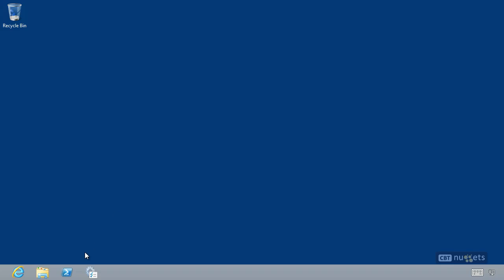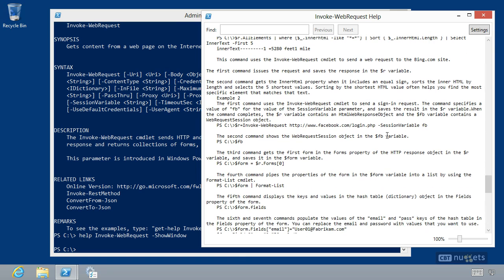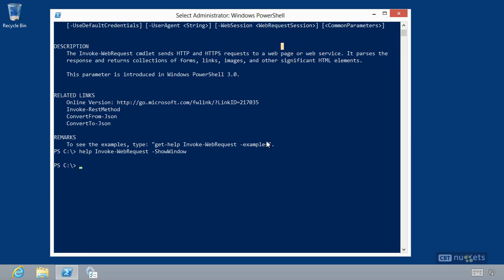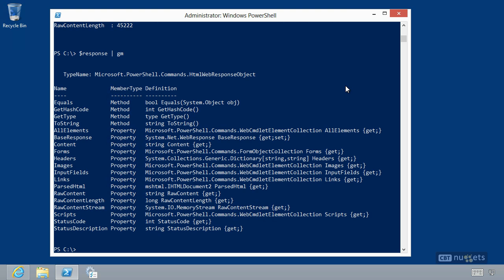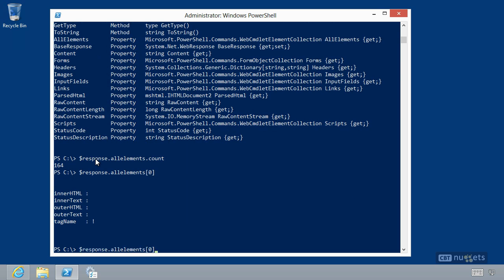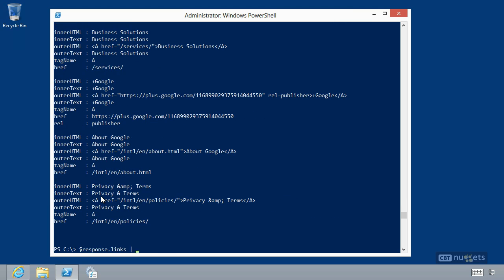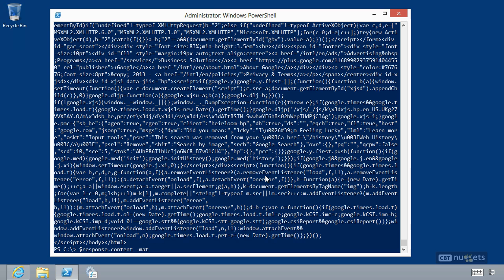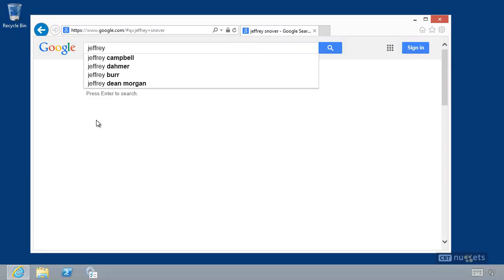72 From the Field Scraping HTML Pages